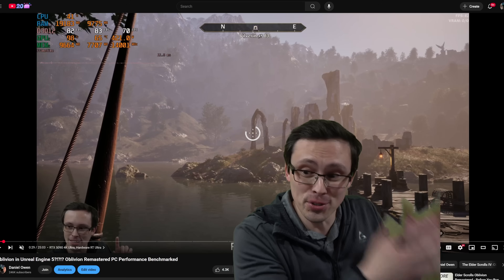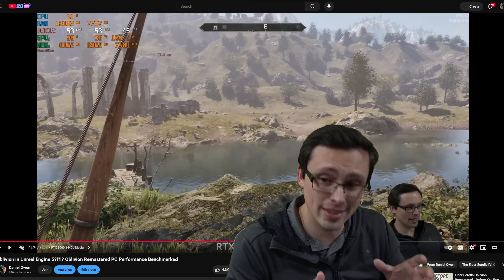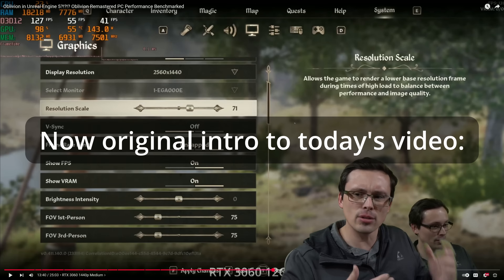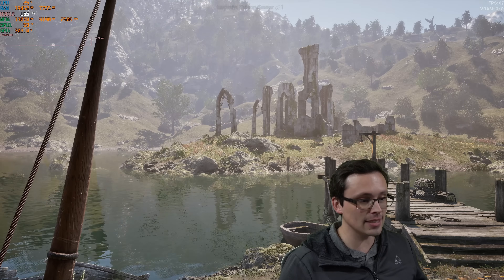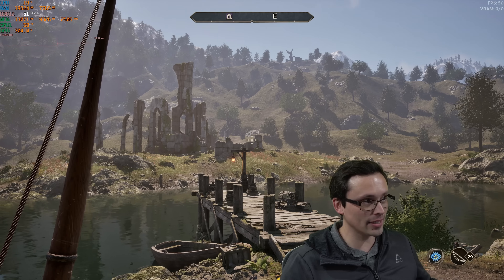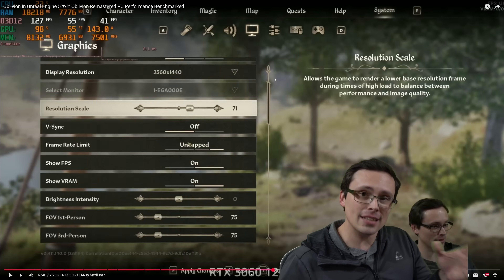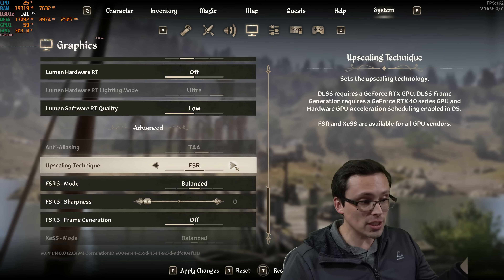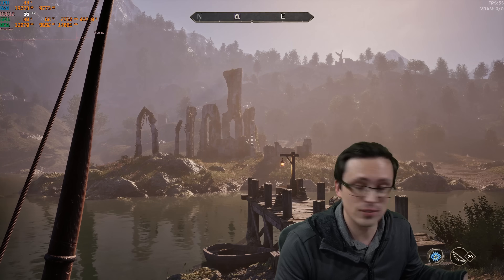I screwed up... (Oblivion Remastered Performance Testing Corrections, and some FSR 4)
I have identified some incorrect results in my previous performance testing video for Oblivion remastered. This video explains the issues.

Test system specs (ResizeBAR/SAM ON):
CPU: Ryzen 9800X3D